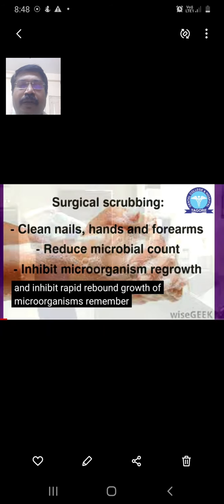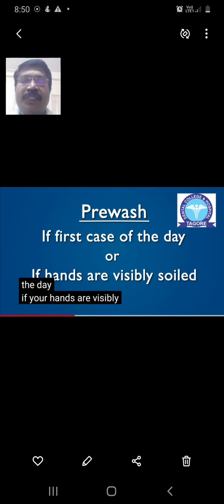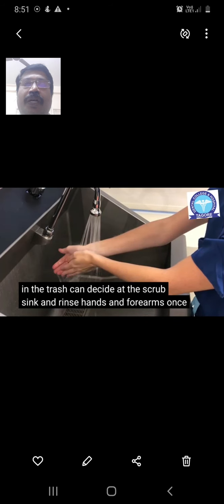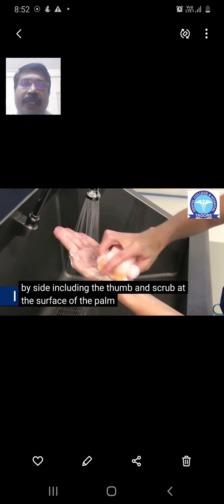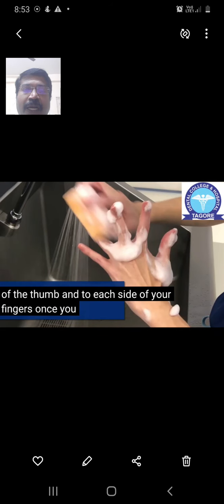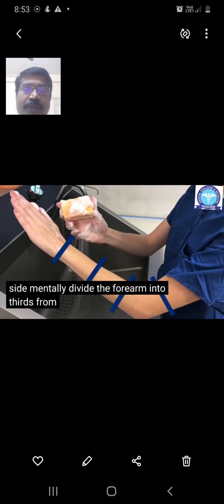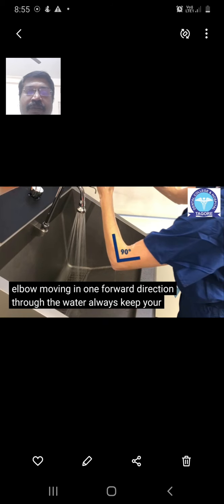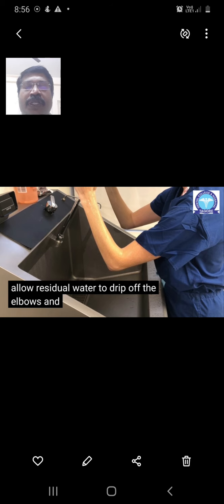scrubbing technique video